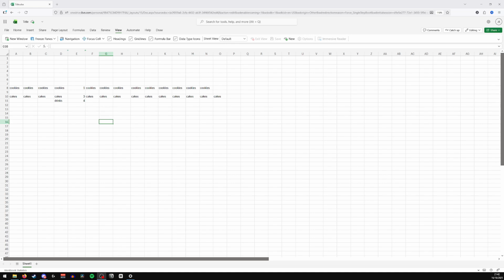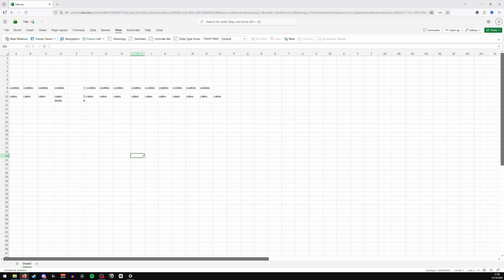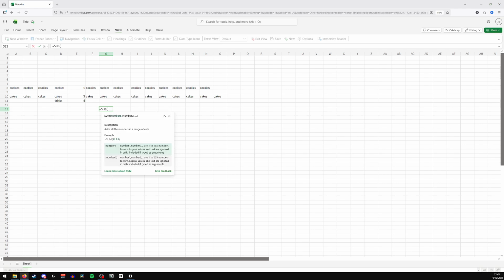How To Get A Total Column in Microsoft Excel